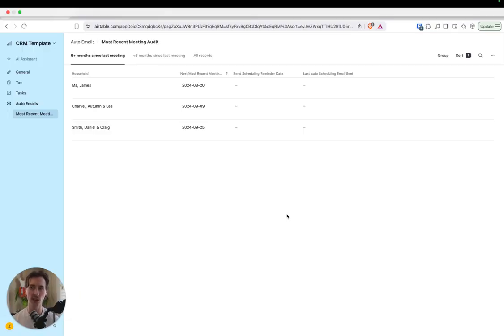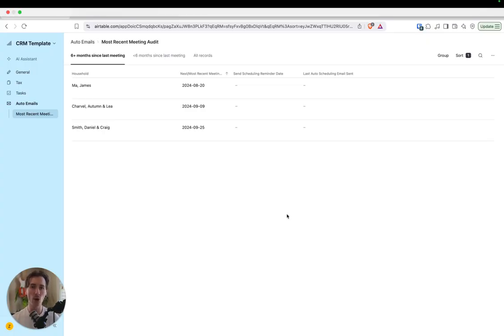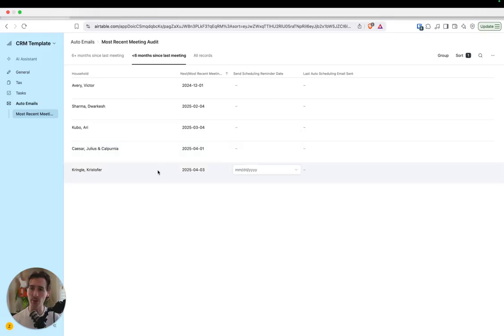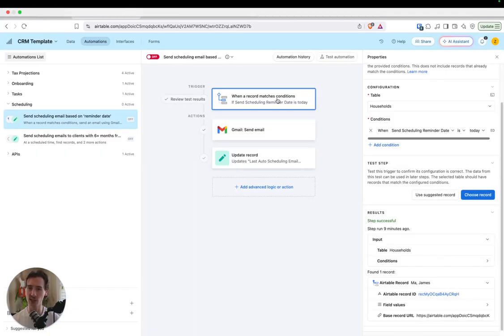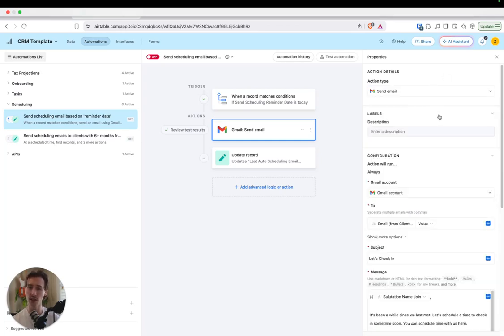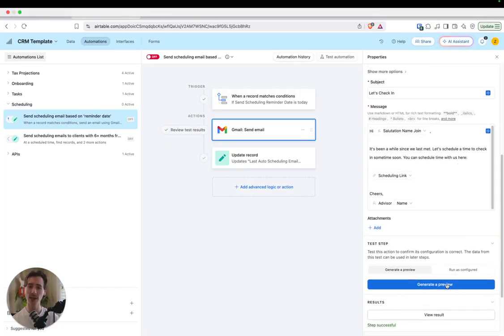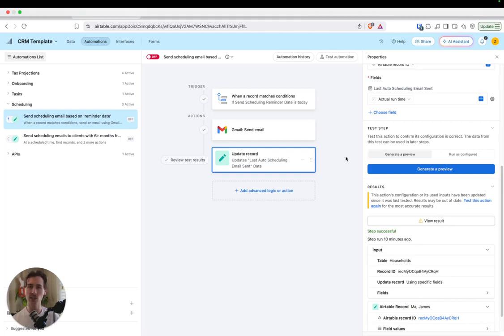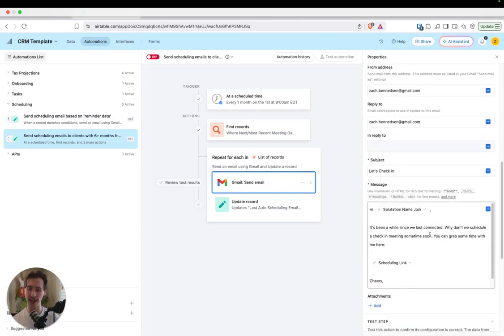Airtable Demo - Auto Scheduling Reminders with a Human in the Loop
Use Airtable automations to send your clients automatic scheduling reminders.